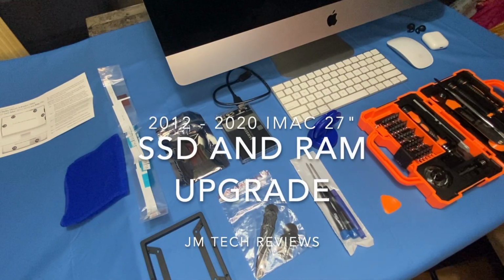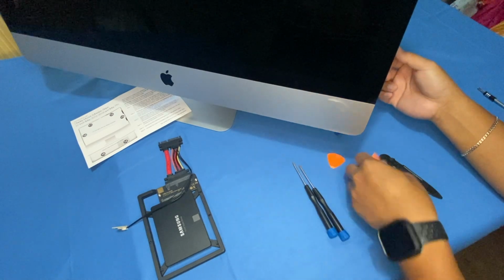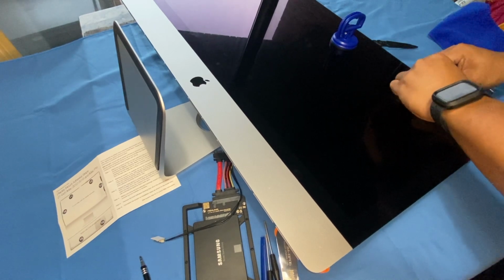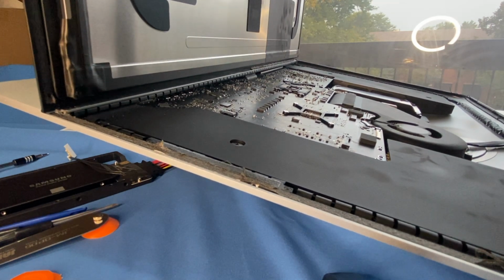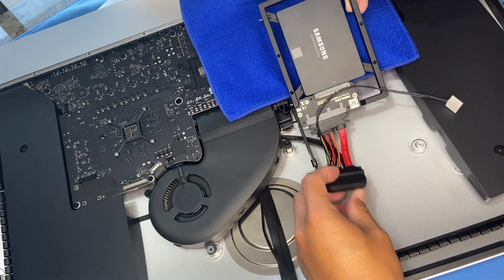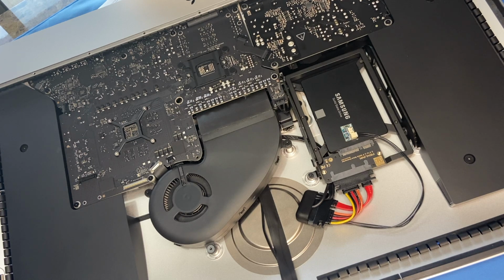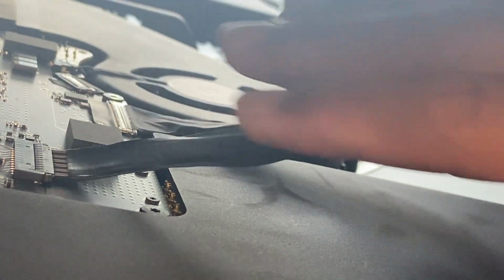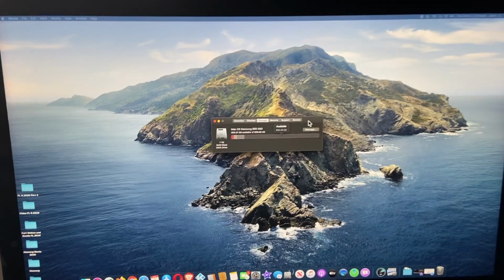iMac 2012 - 2020 27" SSD and RAM Upgrade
Welcome to the channel! This How to video will guide you on upgrading your 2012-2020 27" iMac's SSD and RAM. iMac's unibody design has not changed since 2012. Although some placement of the video cable/power cable underneath the display have changed some, generally it's the same.